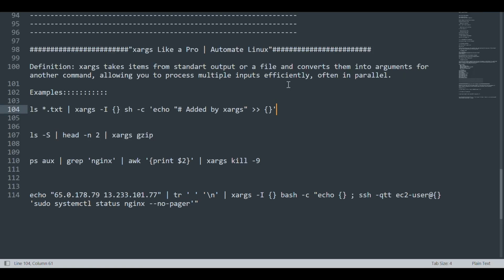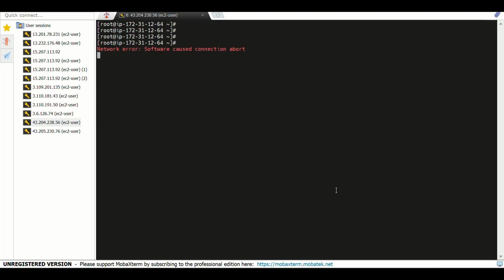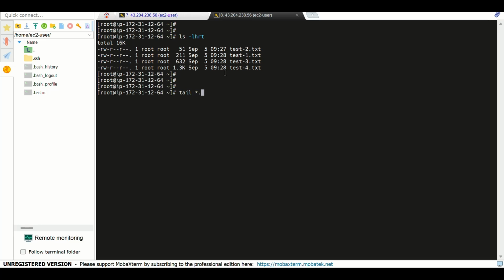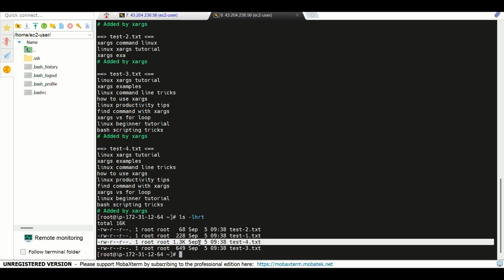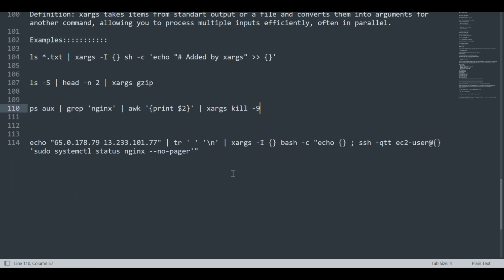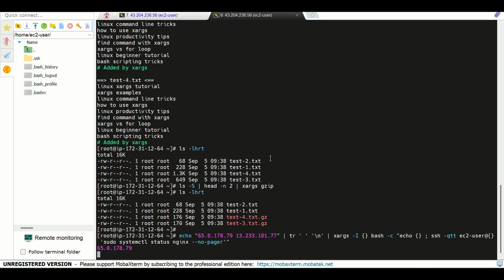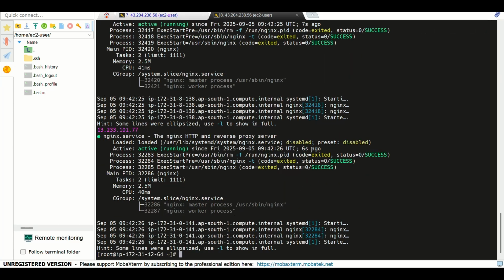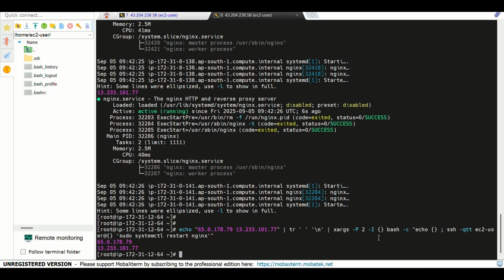xargs Like a Pro | Automate Linux Task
Welcome to Tech-With-Sam – your go-to place for Linux, Cloud, DevOps, and Tech Hacks! 🚀

Here you’ll find:
✔ Hands-on tutorials for Linux commands and shell scripting
✔ Cloud computing guides (AWS, GCP, Azure)
✔ DevOps tools explained (Docker, Kubernetes, Jenkins, Ansible, Terraform)
✔ Tips, tricks, and hacks to make tech easier for you
✔ Real-world scenarios and best practices for system admins and DevOps engineers

Whether you are a beginner or an experienced IT professional, this channel will help you learn and master modern technologies step by step.